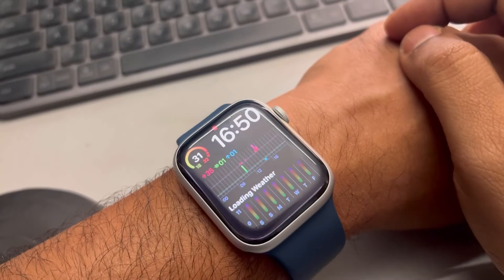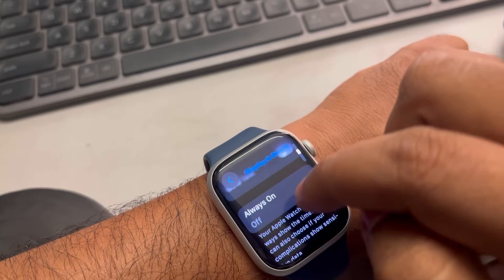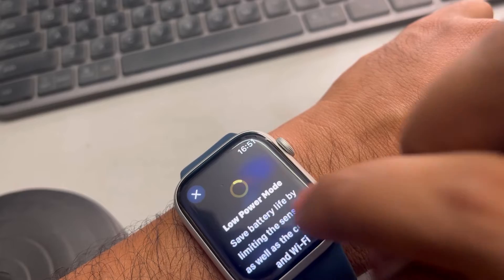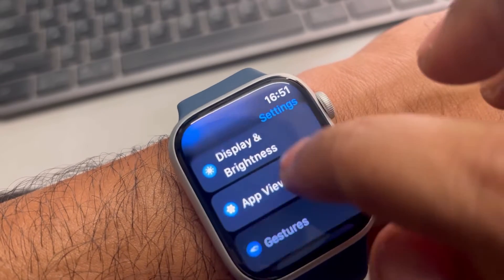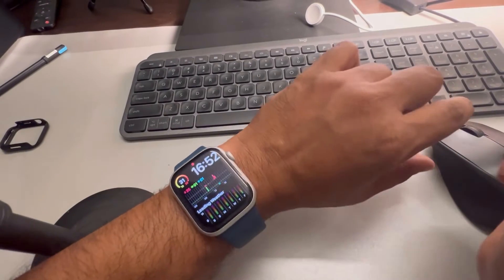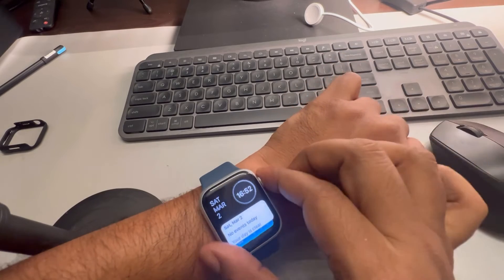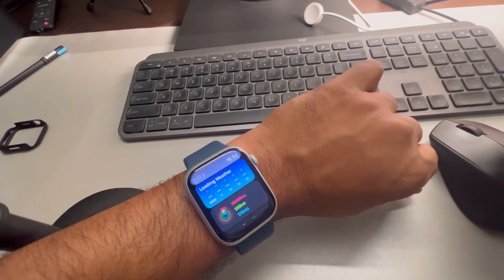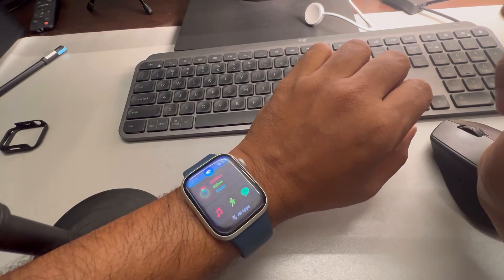Double tap not working in Apple Watch : How to Fix